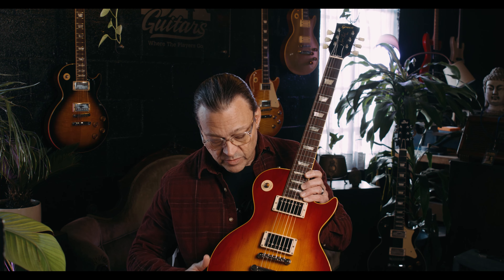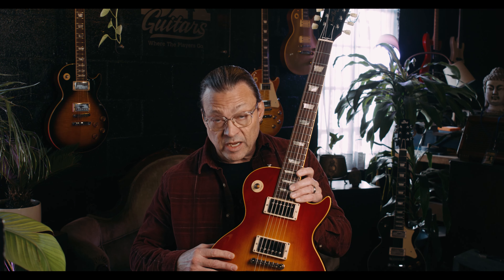sk guitars quick promo